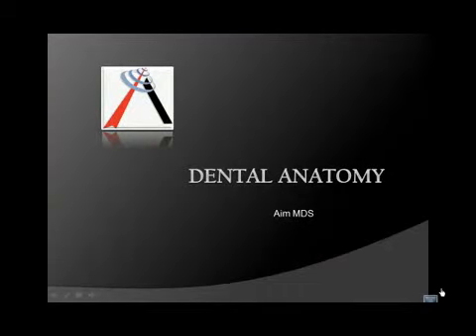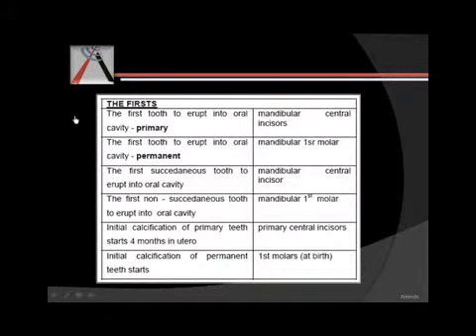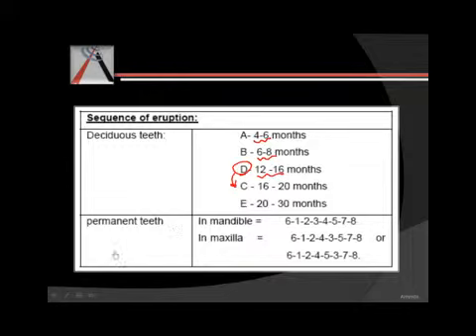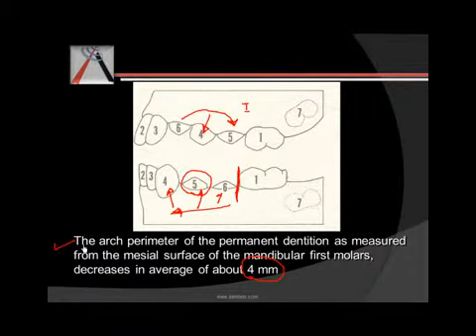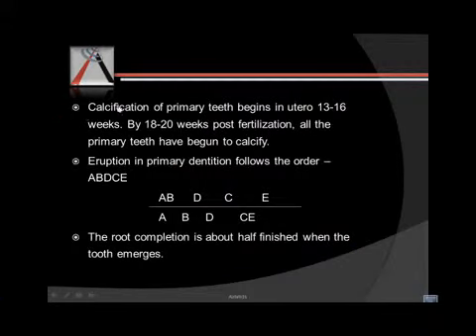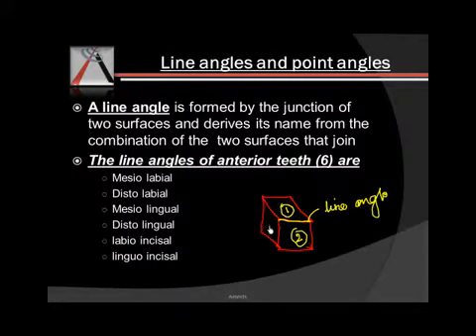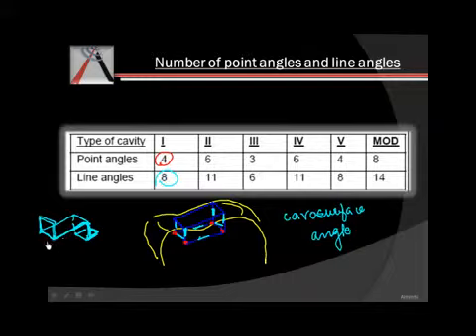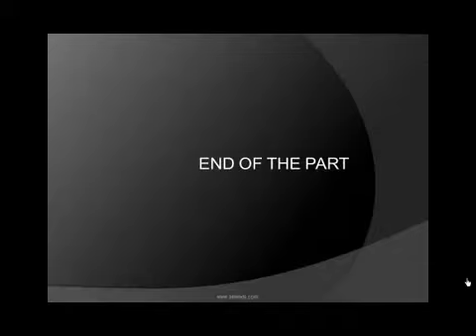DA part 1 avi